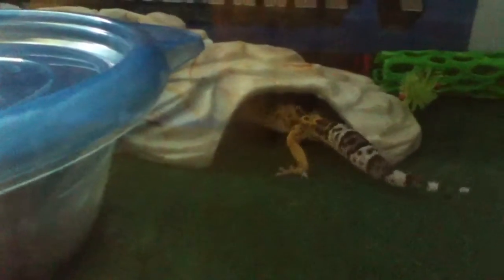Baby leopard gecko setup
Sorry it was dark hope you enjoyed like command and sub thnx gecko god signing out